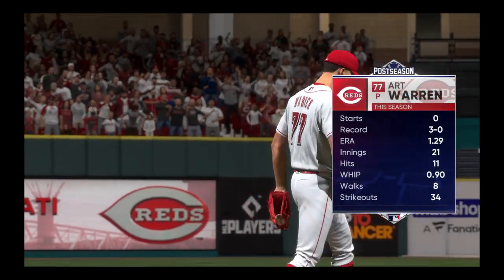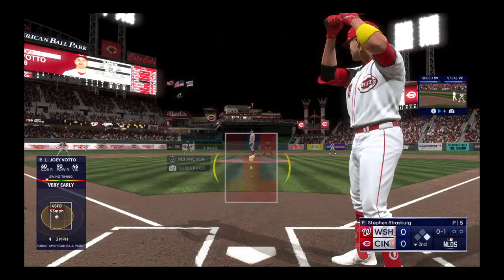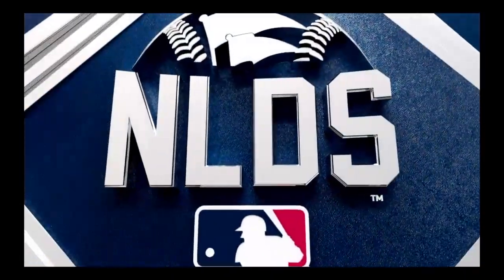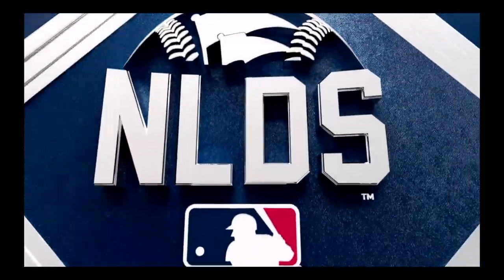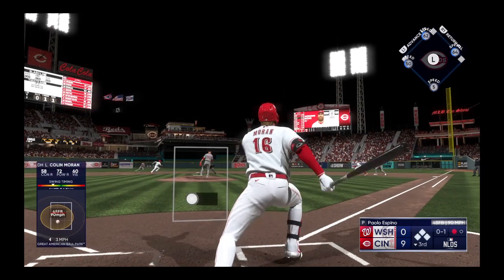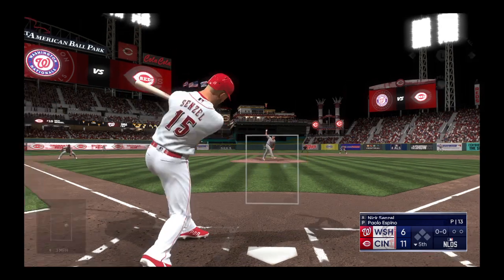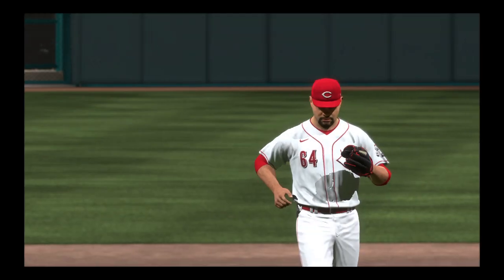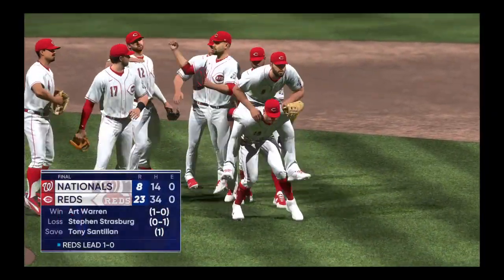Nationals vs Reds